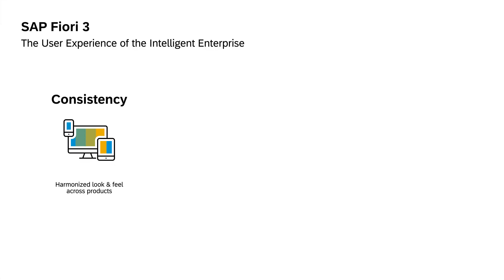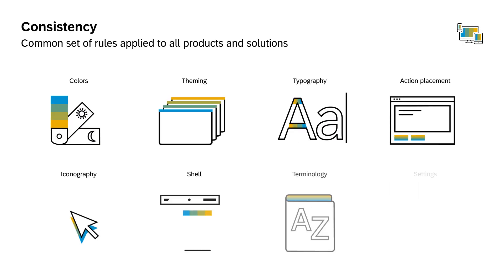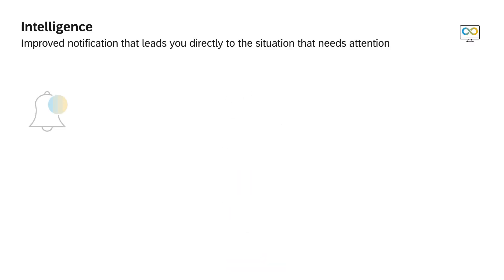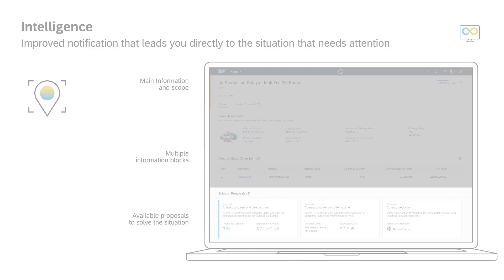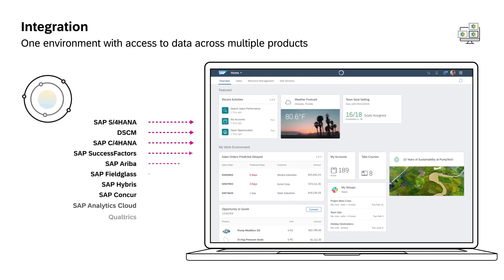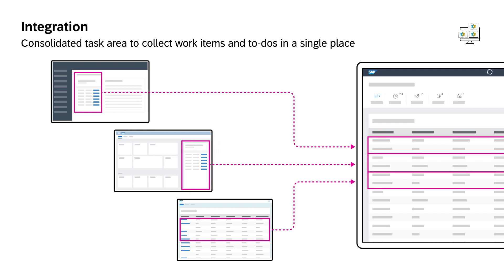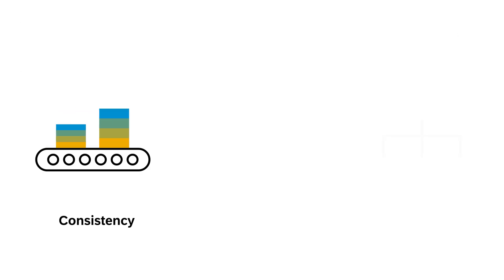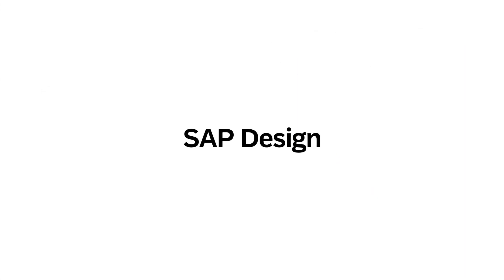SAP Fiori 3 - The User Experience Of The Intelligent Enterprise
SAP Fiori has come a long way since its introduction to the marketplace over half a decade ago.
As SAP Fiori evolves and expands its reach, our aim continues to be to support users with the best experience possible.
To do this, SAP has crystalized three priorities for the UX: consistency, integration and intelligence.